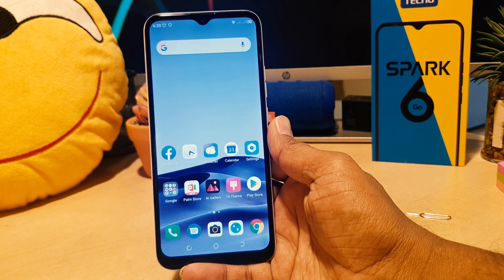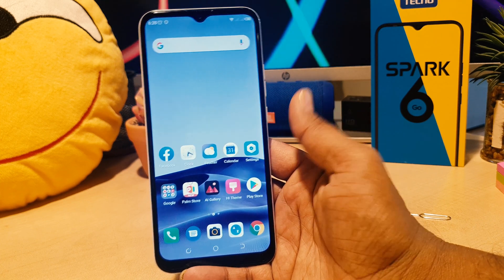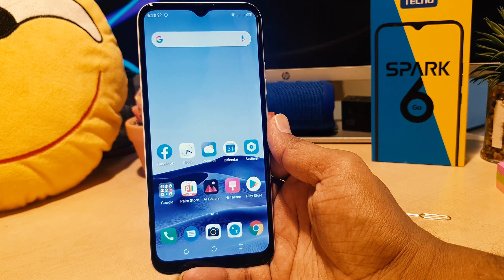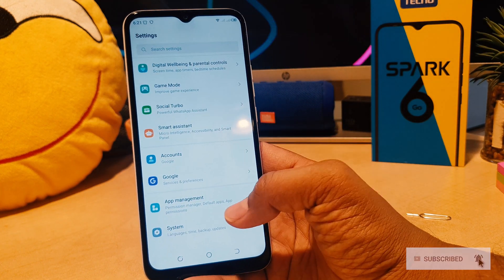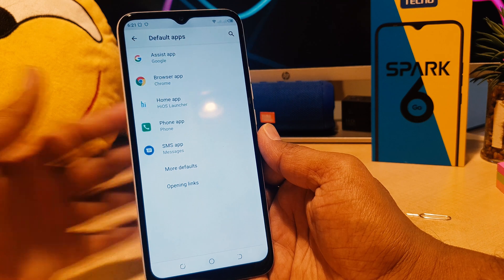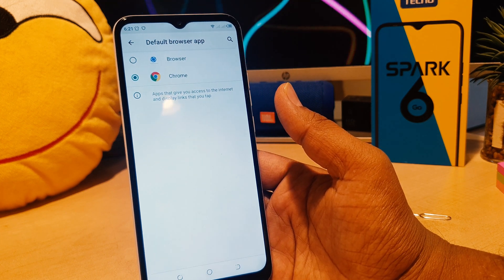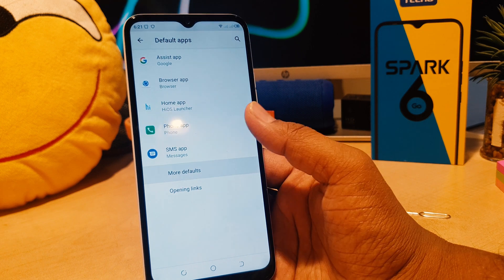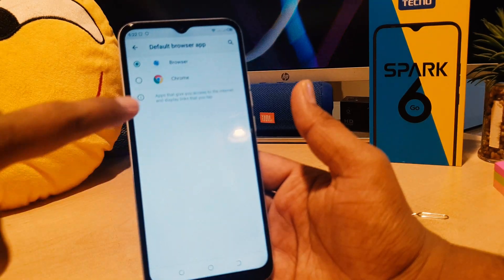How to change the default Apps or browser on Tecno Spark 6 Go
In this video i am going to share with you How to change the default apps or browser on Tecno Spark 6 Go